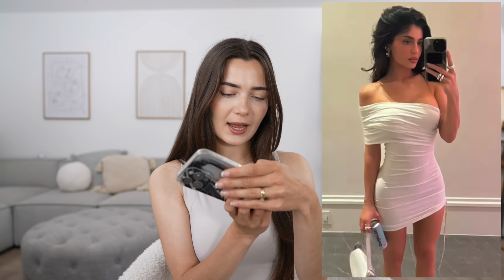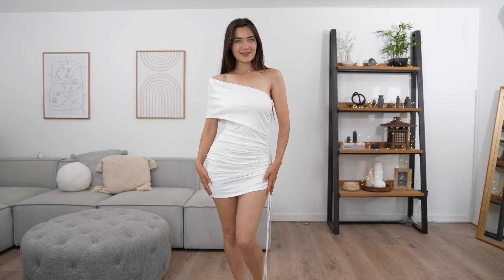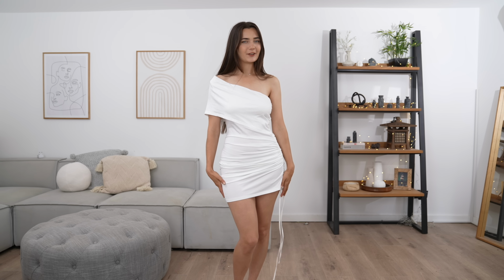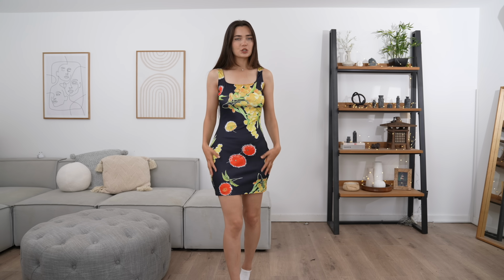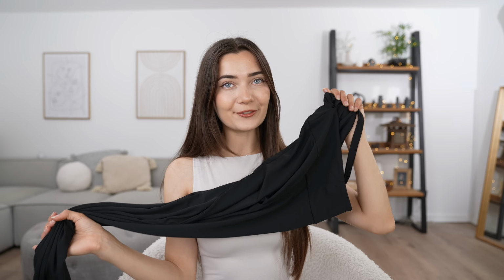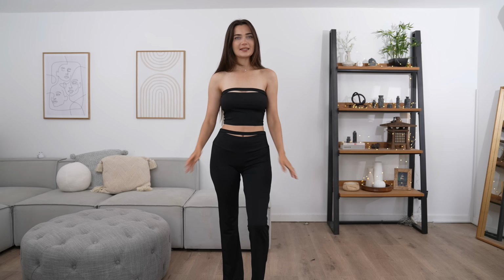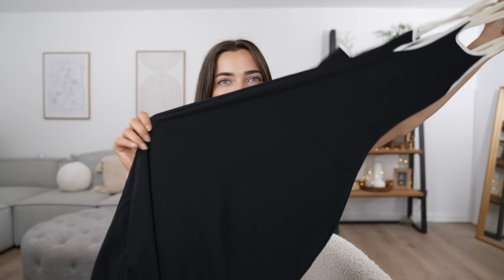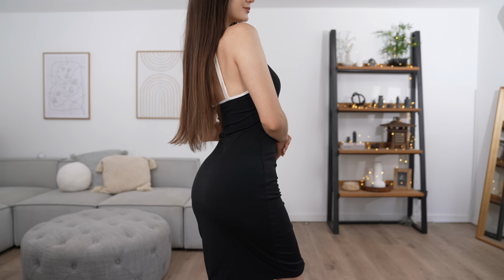TRYING ON KYLIE JENNER DRESS REMAKES... $8,000 VS $8!?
In today's video I am trying on Kylie Jenner dress remakes! Let's see if these Aliexpress dress dupes for expensive designer dresses are any good!?
$8,000 VS $8 seems like a HUGE saving on what appears to be the same dress, let's find out if it's a scam!?

Roxxsaurus
36 Golden Square
London
W1F 9EE

♡FAQ♡